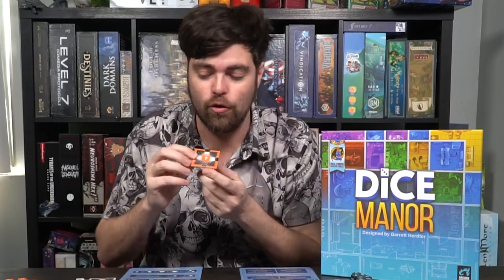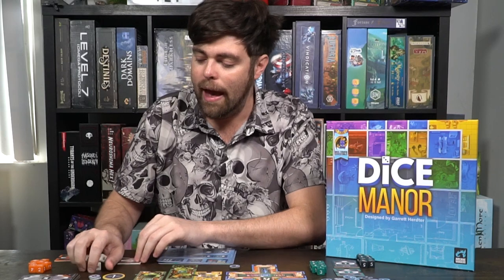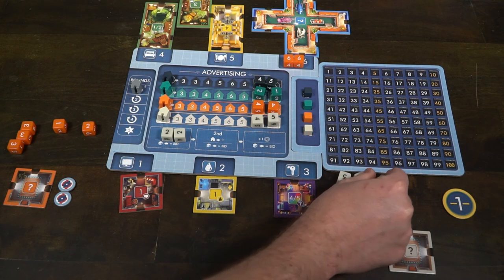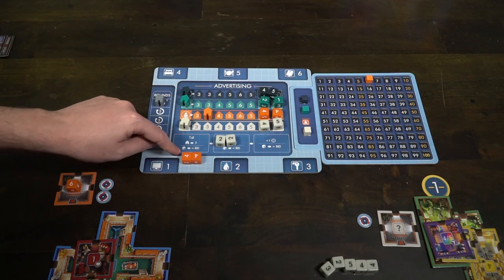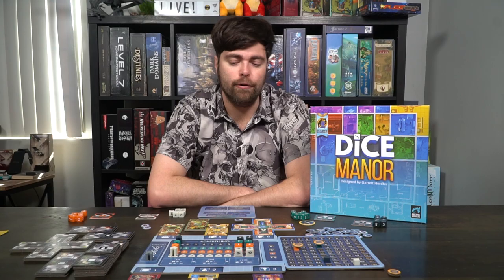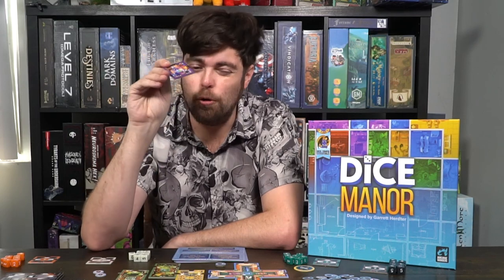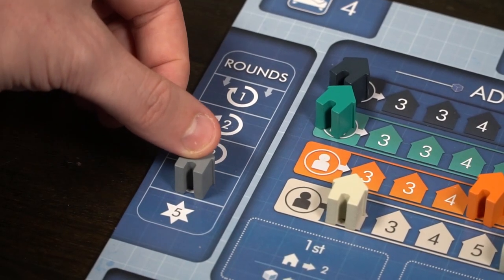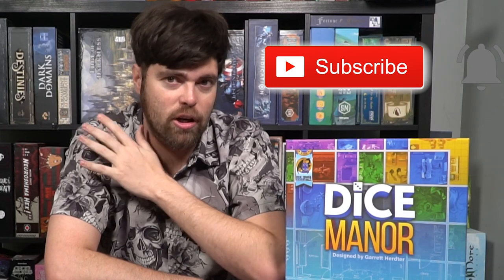Dice Manor - Board Game Review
Dice Manor Review by Unfiltered Gamer